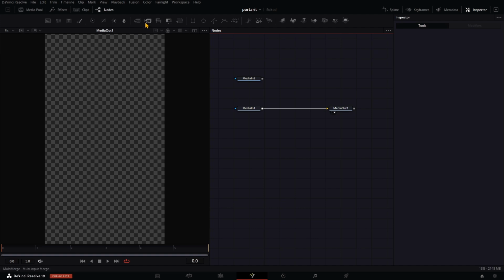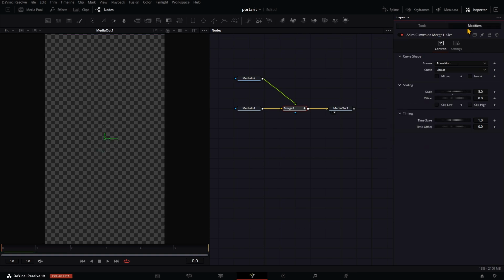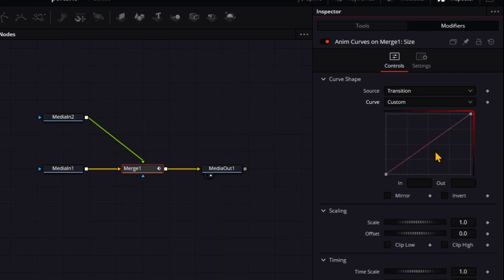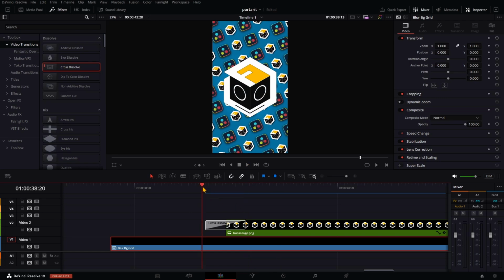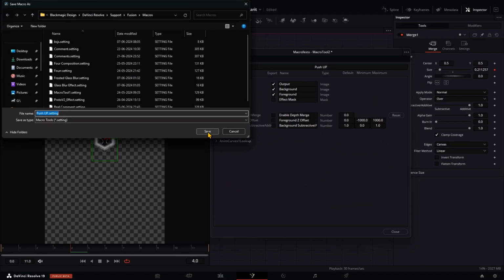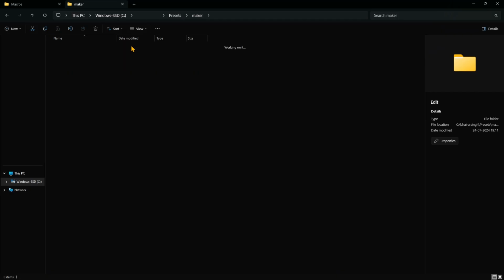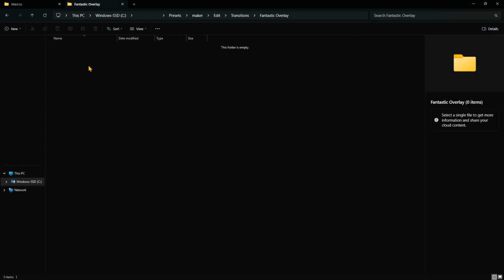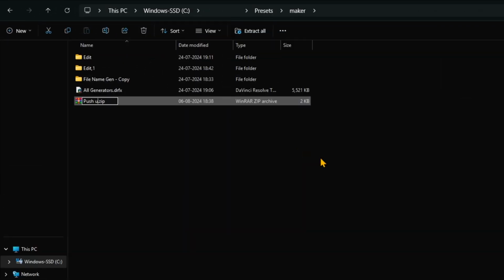How To Create Custom/Macro Transition In Davinci Resolve | Drfx Files In Davinci Resolve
Hey guys, today we created a transition and bundled it into a Davinci Resolve DRFX file. This file can be shared with anyone, and they can install it into Davinci Resolve with just one click. If you want to create your own DRFX file, here's a quick summary of the video: Add a transition to the Edit page, then convert it to a fusion cross dissolve. Open the transition in the Fusion page, make your transition, create a macro of it, and save it in a known location. Create a folder like this: [Edit/Transitions/YourName (optional)/Your File]. Copy the file, compress the Edit folder into a zip file, change the name to whatever you want your transition to have, and change the .zip extension to .drfx. That's it! For more details, watch the video.